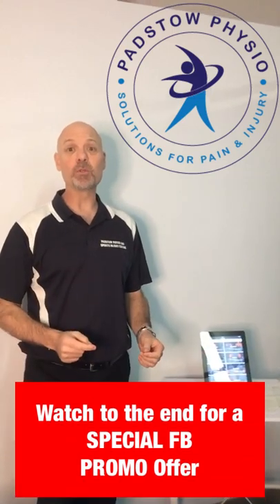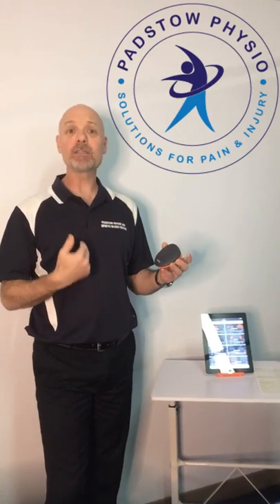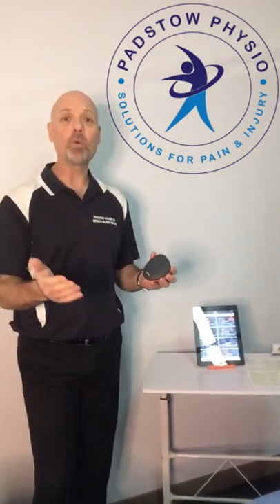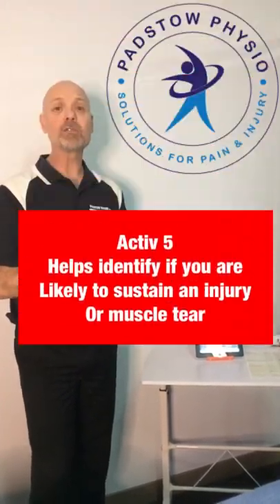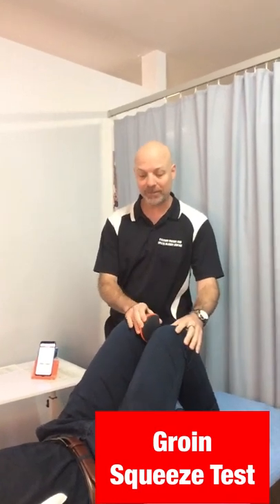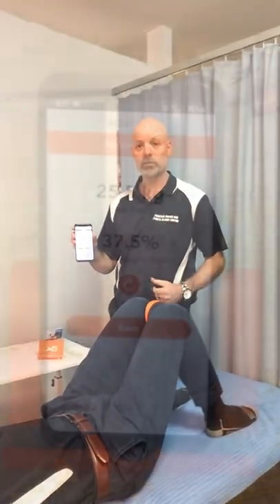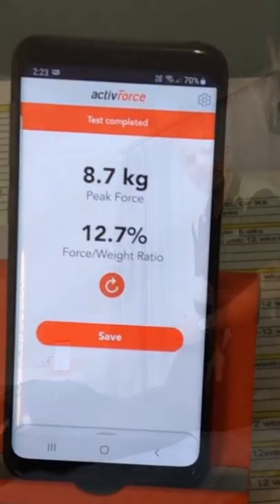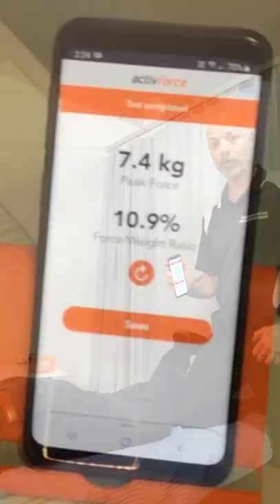Activ5 Force Dynamometer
Get specific Measurable Data of how your muscles work. Can be used to measure performance changes, likely hood of injury, & provide motivation for training.